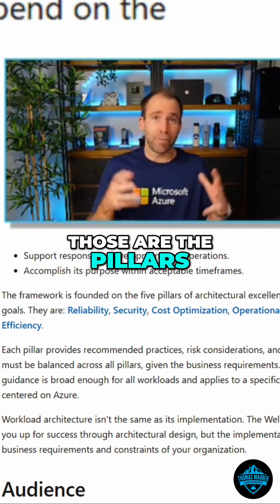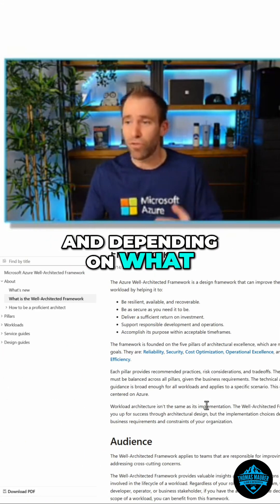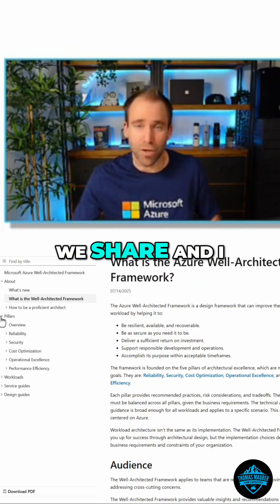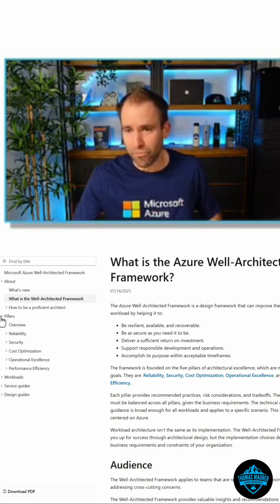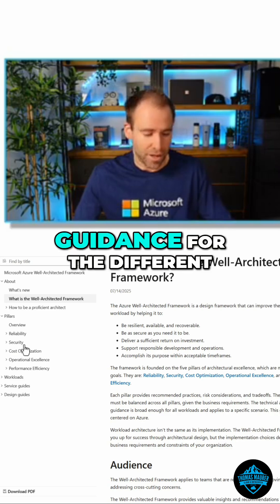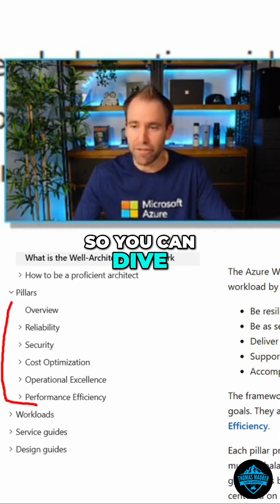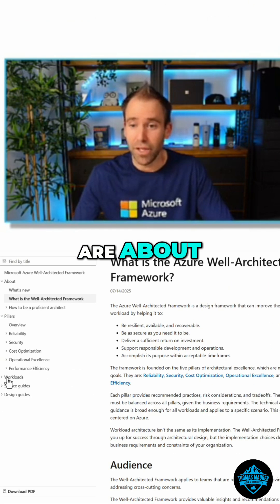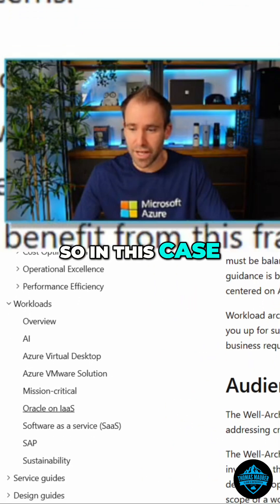Azure Local Well-Architected Framework: Enhance Your Cloud Workloads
Improve the quality of your workloads running in Azure and Azure Local with the Well-Architected Framework! It covers reliability, security, cost optimization, operational excellence, and performance efficiency.